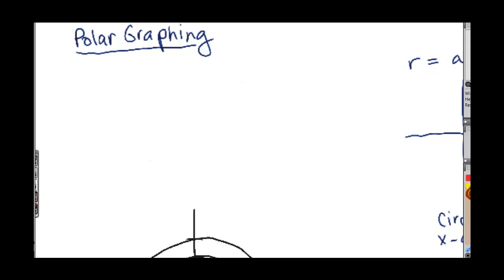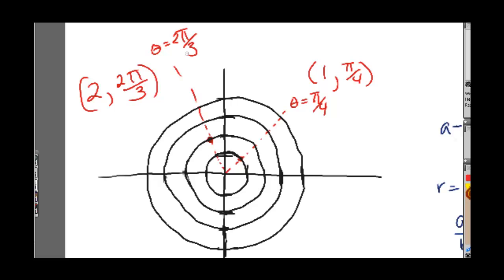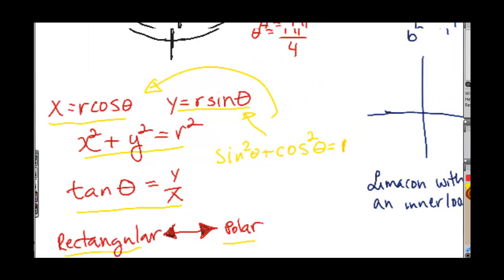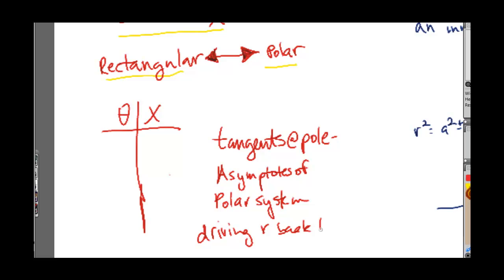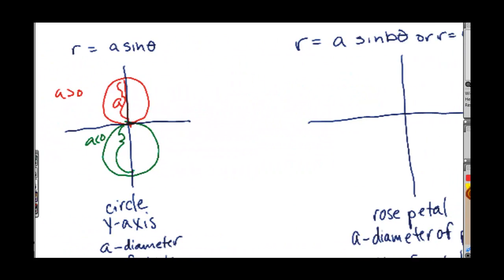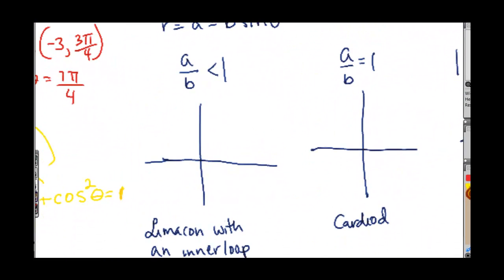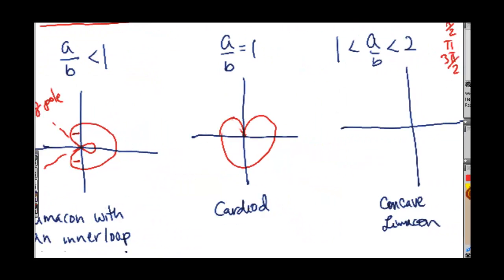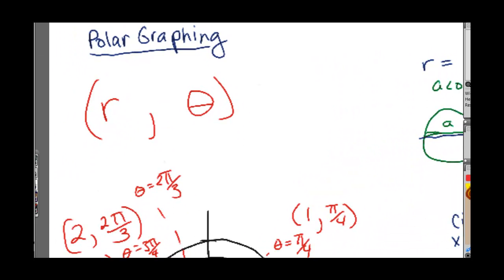[Math][Cal II]- Polar Graphing concept video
sorry leminscate the one that looks like infinity eqquation is wrong... should be rsquared=asquaredsin or cos 2 theta... damn tooth ache.. i cant think str8!